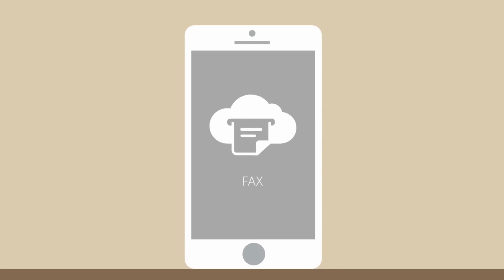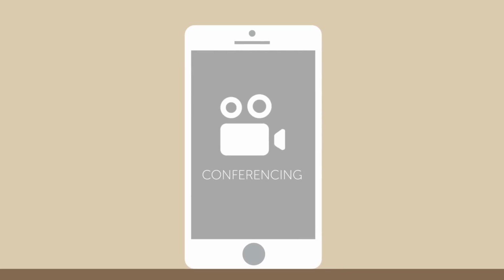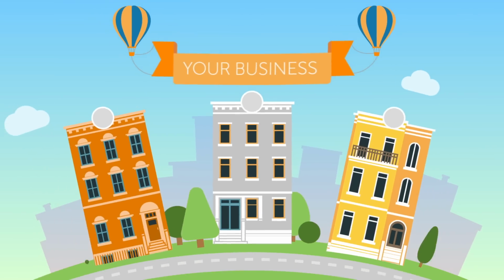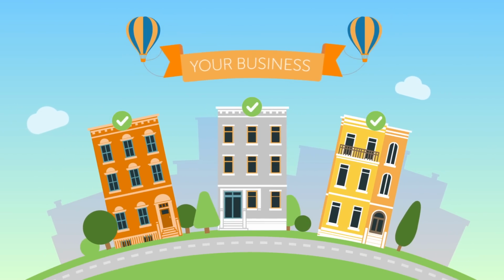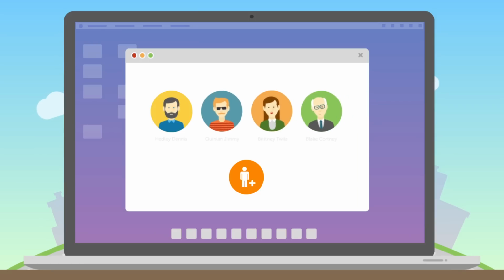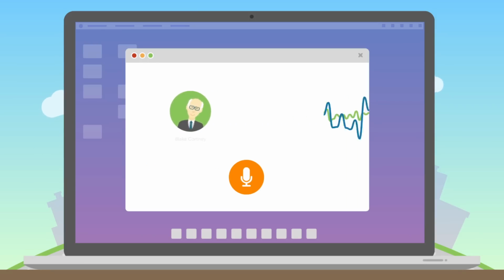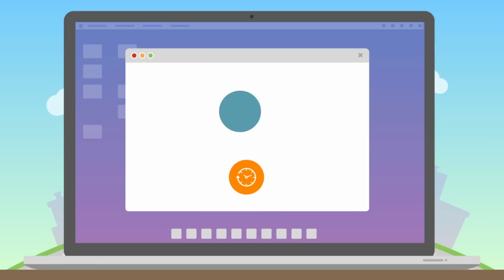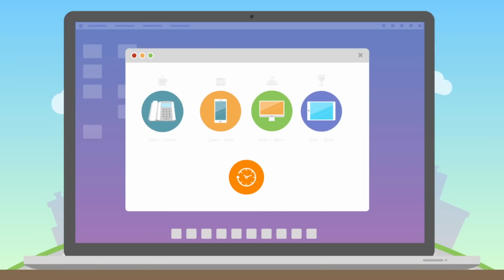How Does a Phone System in the Cloud Work?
Learn how RingCentral Office replaces clunky on-premise business phone systems.